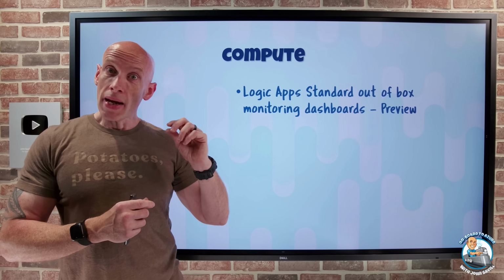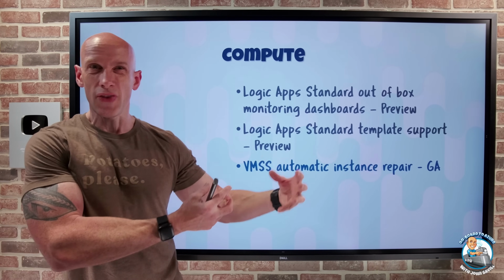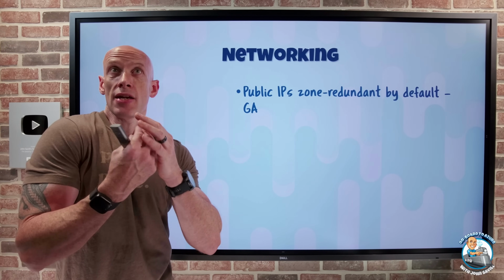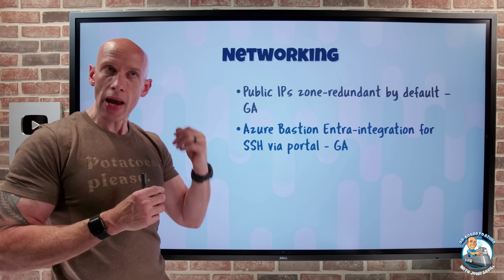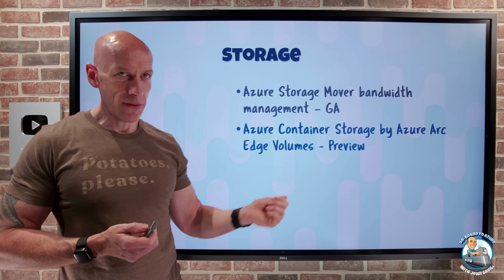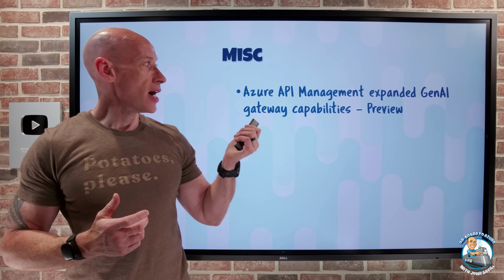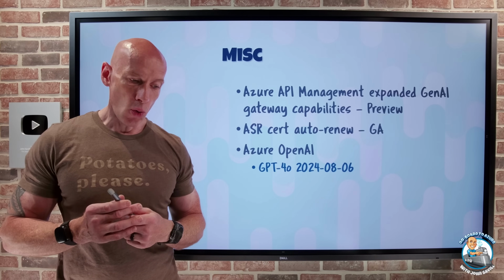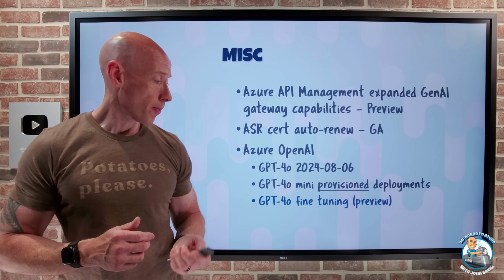Azure Update - 6th September 2024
Nice selection of updates this week.

00:00 - Introduction
00:25 - Logic Apps Standard insights
01:11 - Logic Apps Standard templates
02:00 - VMSS automatic instance repair
04:00 - Public IP zone-redundant default
04:42 - Azure Bastion SSH Entra-integration
06:15 - Azure Storage Mover bandwidth management
07:18 - Azure Container Storage by Arc Edge volumes
08:58 - API Management GenAI gateway updates
10:19 - ASR cert auto-renew
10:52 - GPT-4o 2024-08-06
11:00 - GPT-40 mini provisioned
12:01 - GPT-4o fine tuning
12:40 - Close

❔ Questions? Maybe I answered it in my FAQ